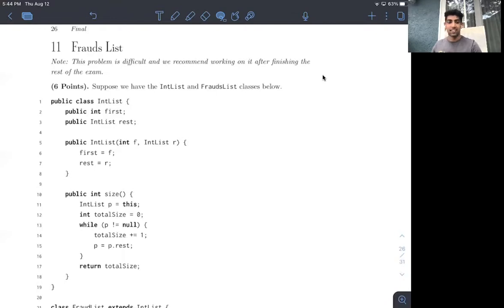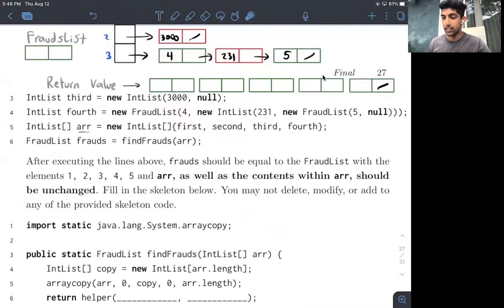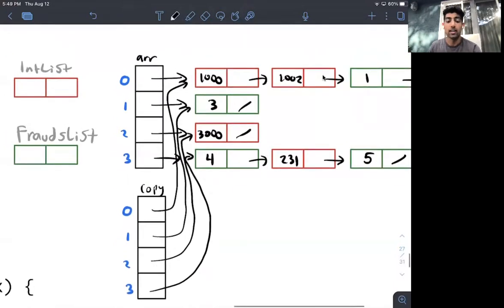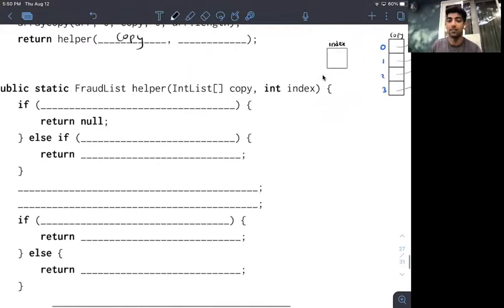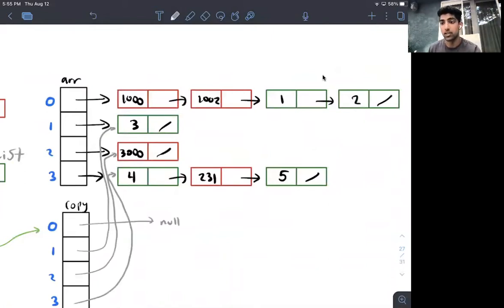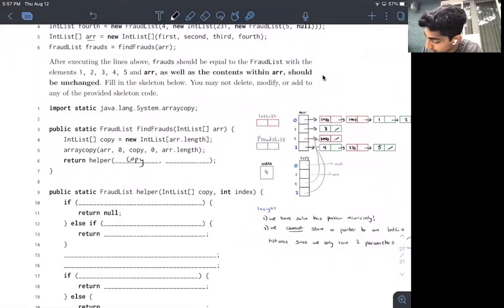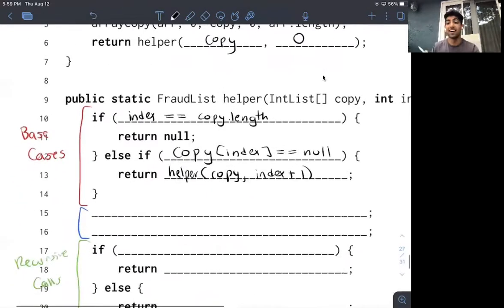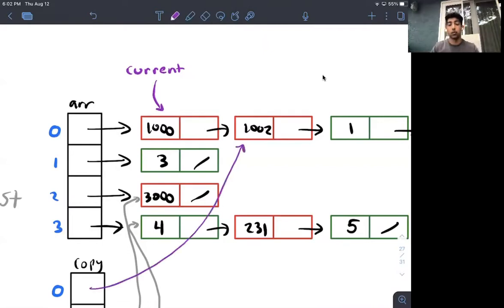Problem 11: Frauds List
CS 61BL Summer 2021 Final: Sohum Hulyalkar is presenting